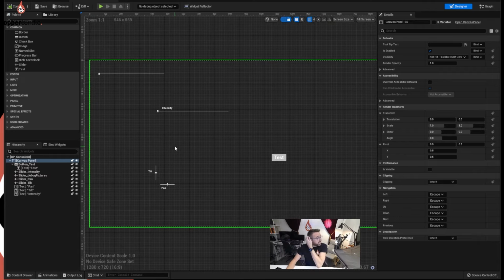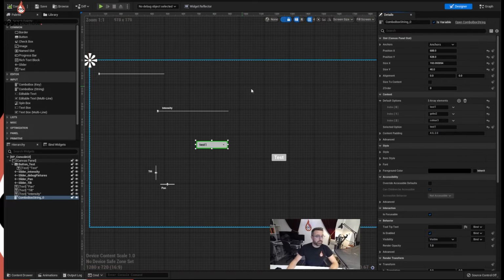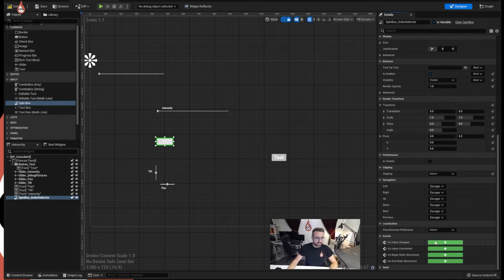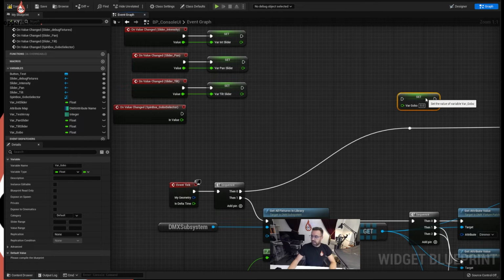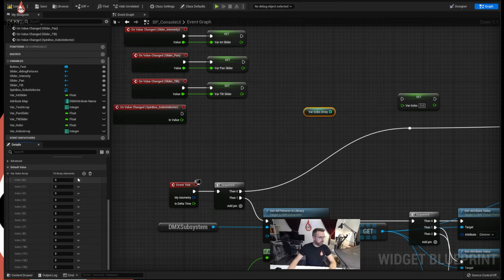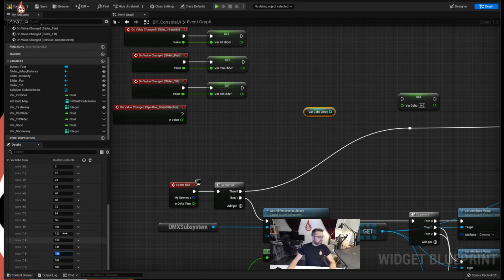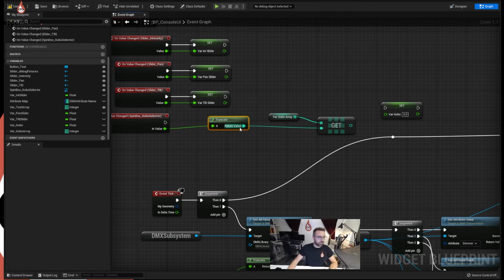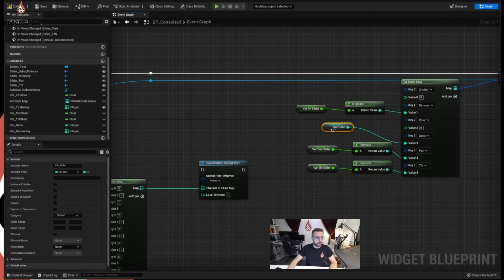Tutorial 4.3: How to create a DMX lighting console in Unreal Engine 5 - Gobo control with arrays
Lesson 4.3 - We are going to build a way to select the gobo of the fixture using arrays to save all of the data values for getting the precise position of the gobos on the light.